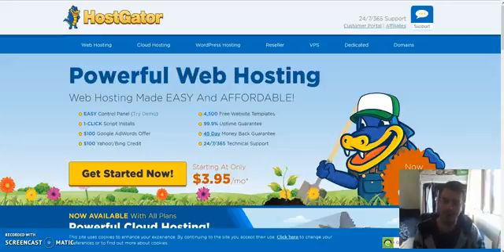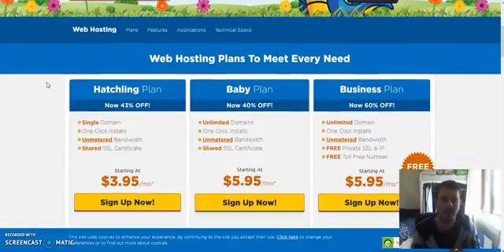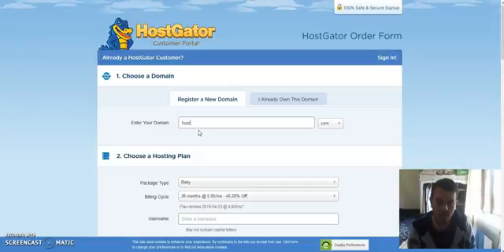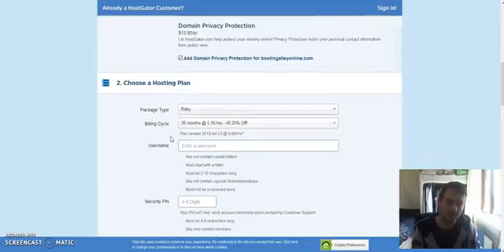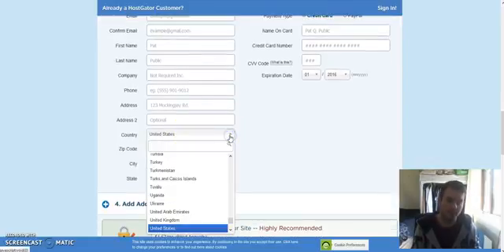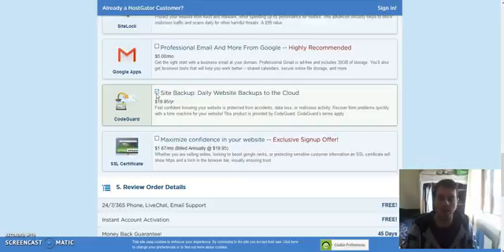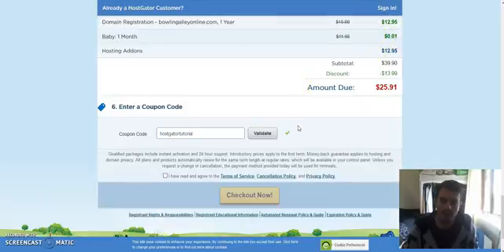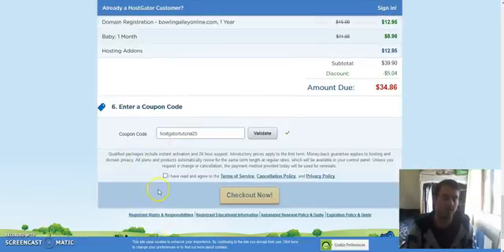HostGator Discount Code HOSTINGTUTORIAL - How To Host A Website GatorHost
HostGator Coupon Codes -

hostgatortutorial - This code is for your first months hosting for $0.01!

hostgatortutorial25 - This code is for 25% off your total order! (Best used for larger orders)

In this video, I will show you how to buy a hosting plan with HostGator.com

I use HostGator because they have very affordable hosting plans and excellent customer service.

I also talk about the upsells and add-ons that HostGator offer you, I'll explain which ones are worth getting if you are just starting out and which ones are not.

If you have any questions or feedback, please leave them in the comments section below and I will try my best to help!